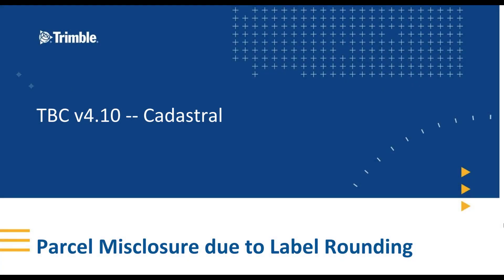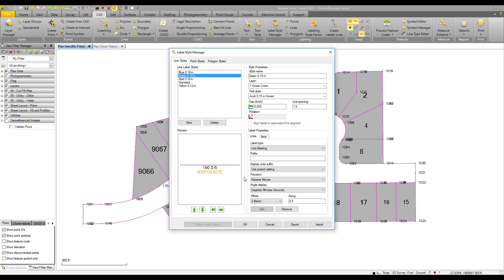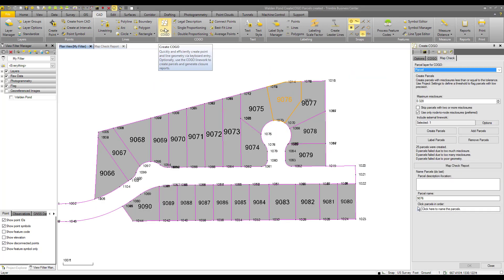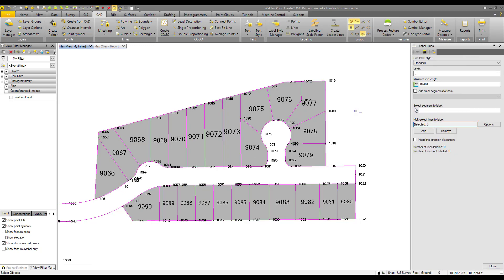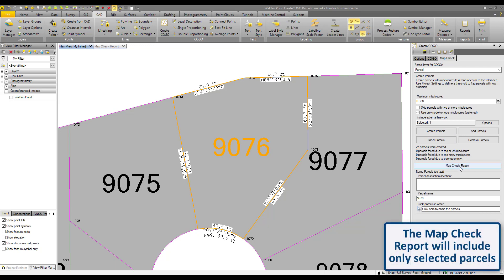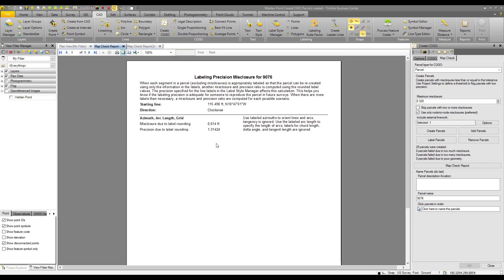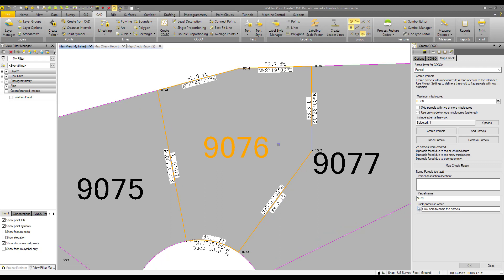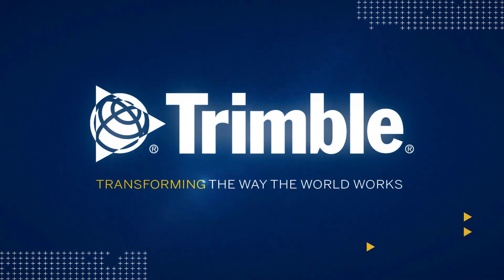Cadastral - Misclosure Due to Label Rounding in TBC v4.10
Trimble Business Center (TBC) v4.10 brings you reporting on parcel misclosure due to label rounding! We added label rounding because often the digital file with the true unrounded values and where the map check report is computed from can be lost over time.  However, the map check report and print of the parcels with labels is likely to persist in a government office or land management file.  The surveyor in the future who needs to re-trace the parcel doesn’t know about the true values that computed the misclosure, but just the values that they see on the plat.  So, in order to better re-create and document past work, TBC added the option to compute a misclosure from the rounded label values.